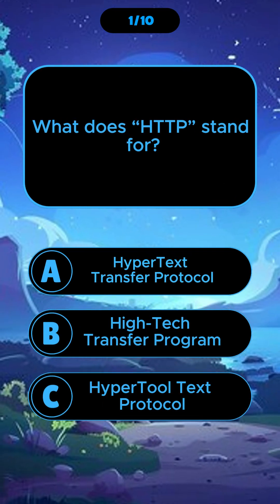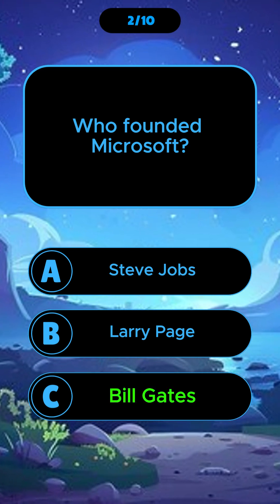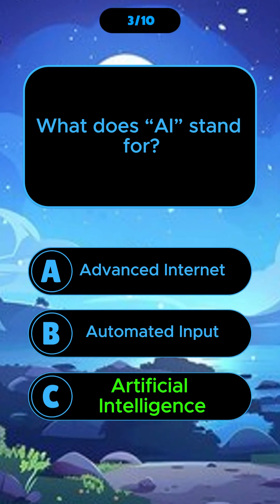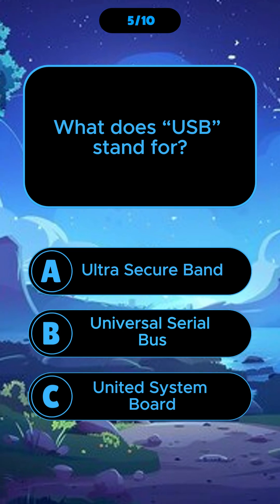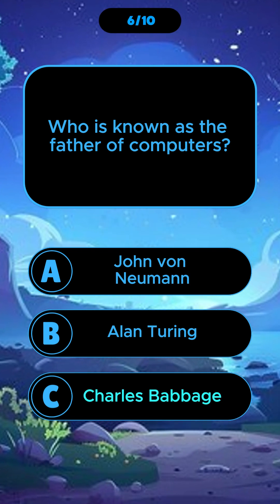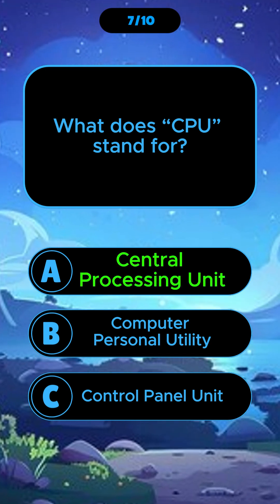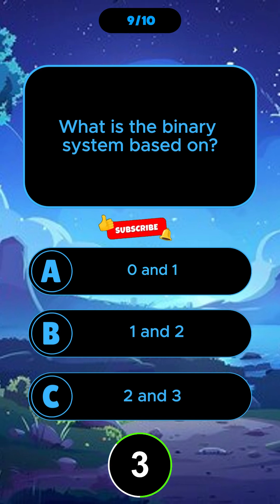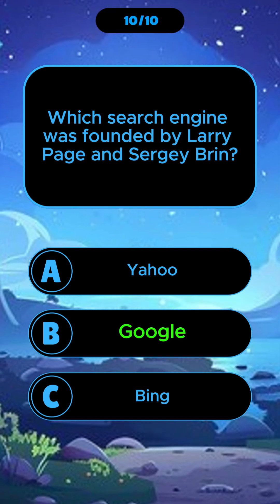Technology and Computer Quizzes! Quizzes that Matter! Like and Subscribe!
Description:
Test your knowledge of technology and computers with this fun and challenging quiz! 💻⚡ From groundbreaking inventions to modern innovations, explore the digital world that shapes our lives. Refresh your mind, stay inspired, and discover how technology continues to transform our future. 🌐🚀

My name is Michael Earley, Principal of the Bird and Anchor Banner under the Triumphant Ark. Learn how the alphabet letters form the Ark vision to live and guide the path forward.

"Ask what you can do for your country (your people)" — John F. Kennedy